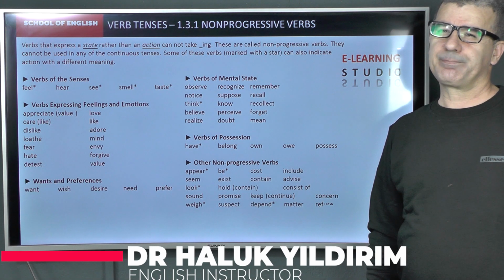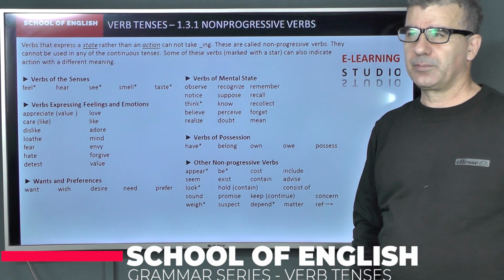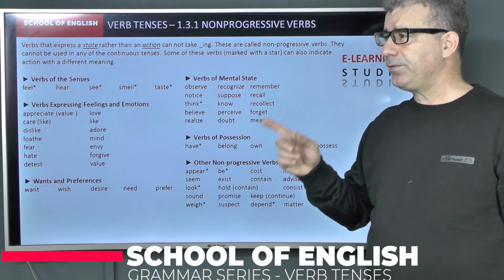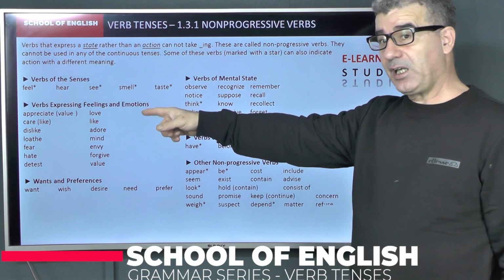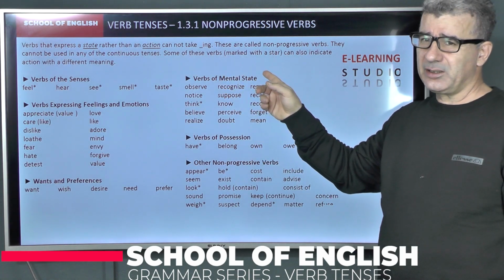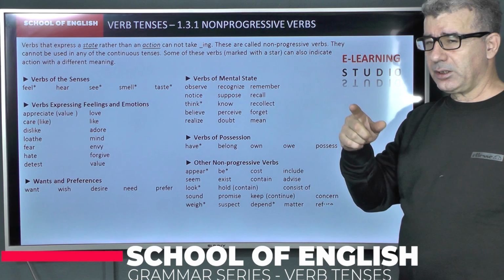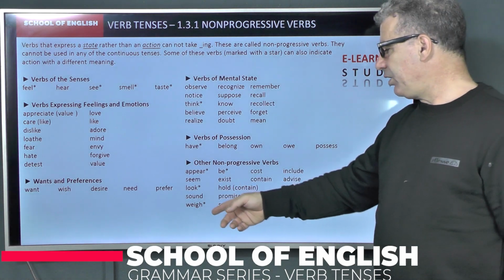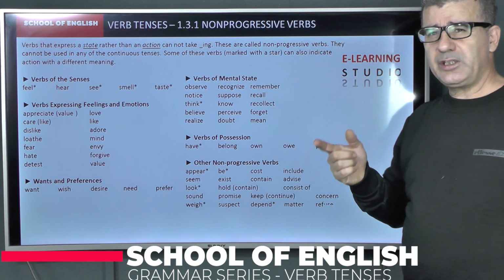ENGLISH GRAMMAR TUTORIAL - TENSES 5 - NON-PROGRESSIVE VERBS 1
Stop Saying "I'm Liking You": Conquering Non-Progressive Verbs!
Ever tripped over "I am seeing you tomorrow"? Fear not, language learners! This video unlocks the secret world of non-progressive verbs, those English rebels who refuse to "be-ing" all the time.

Here's why you need this verb-tastic superpower:

Speak like a pro: Avoid those awkward "I'm loving you" moments and express emotions like a native.
Master present tenses: Understand when to use "I see" vs. "I'm seeing"
Write with clarity: Craft precise sentences that reflect states, not actions, and impress with your verb mastery.
Unleash the hidden verbs: Discover fascinating groups like verbs of perception, possession, and existence, and their unique powers.
But wait, there's more! We'll delve into:

Tricky traps: Tame those sneaky verbs that sometimes join the "be-ing" party (we're looking at you, "want"!).
Present progressive foes: Learn the difference between "I know the answer" (state) and "I'm knowing the answer" (right now?).

So, if you want to:

Speak fluent and natural English without verb hiccups.
Avoid common grammar mistakes that plague even seasoned learners.
Impress your friends and teachers with your verb knowledge.
Then click play and join me on this epic quest to conquer non-progressive verbs! Remember, practice makes perfect, so put these rebel verbs to work in your daily life.